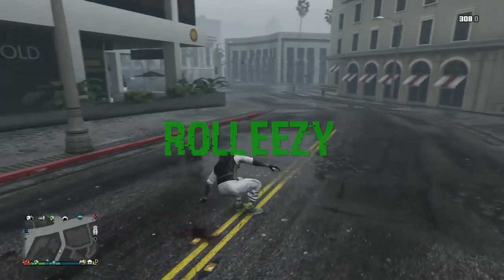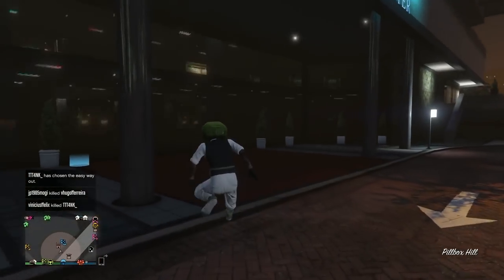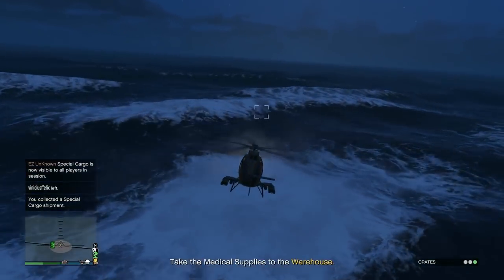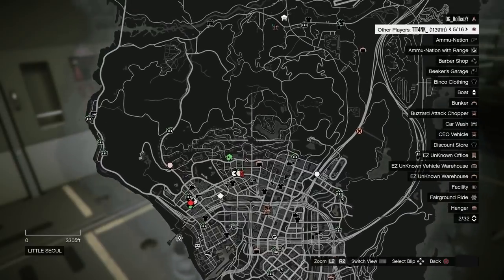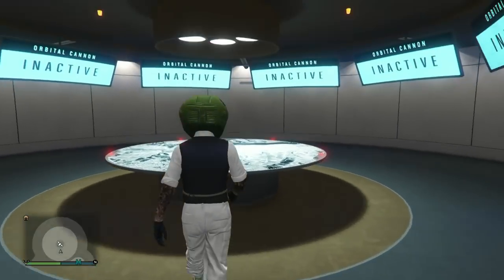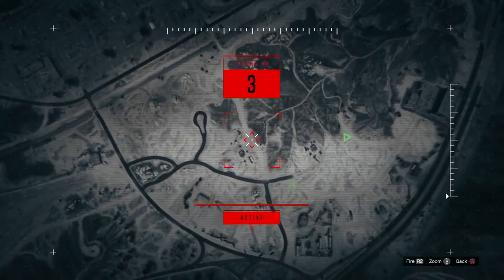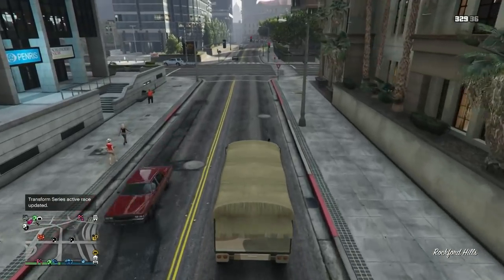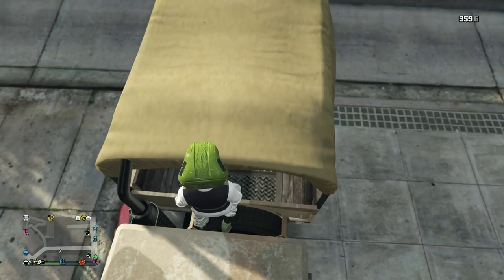*3 SOLO GLITCHES*HIGHEST LAUNCH GLITCH*FREE ORBITAL CANNON STRIKE*HIDE CEO CRATES*GTA 5 ONLINE 1.43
QUESTIONS?? REQUESTS?!?

FOUNDERS